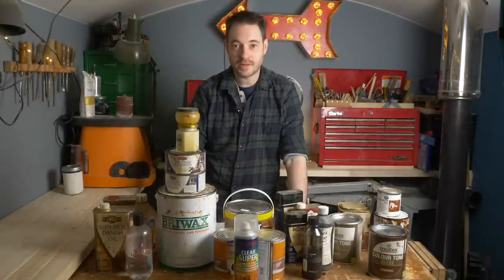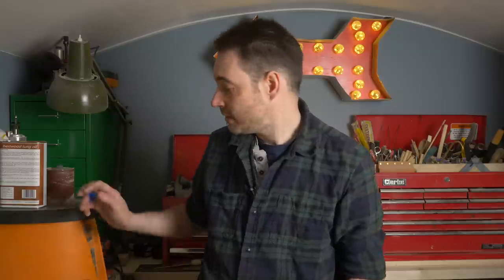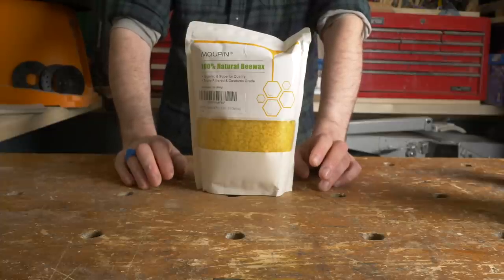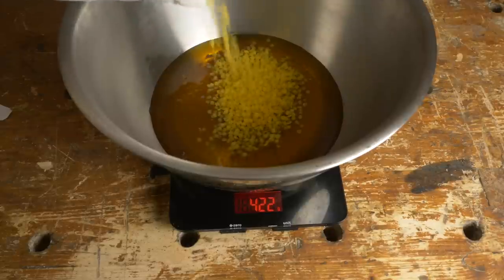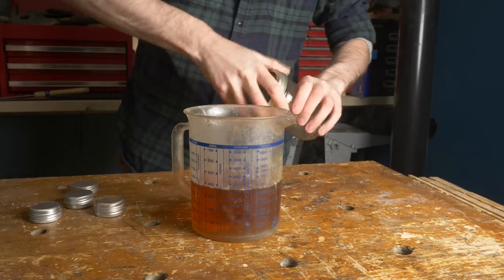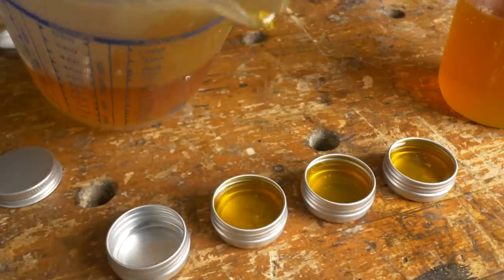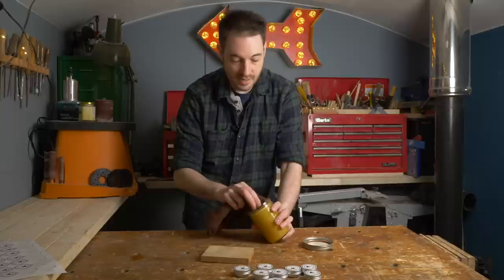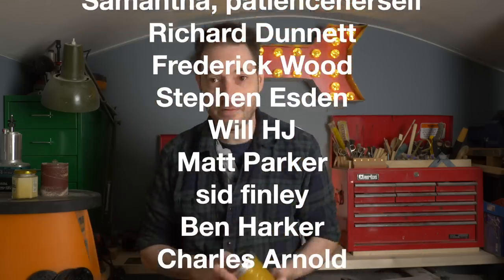Home Made Wax Finish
Hello and welcome to Badger Workshop. I am making my own was finish for wood. This is a natural, food safe finish made from Tung Oil and bees wax.